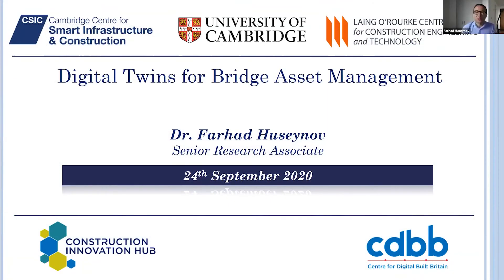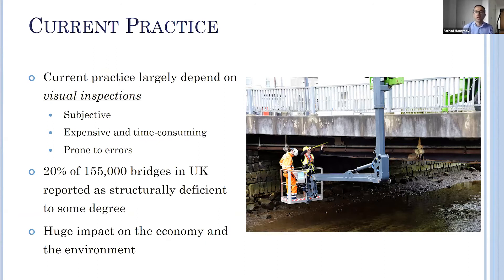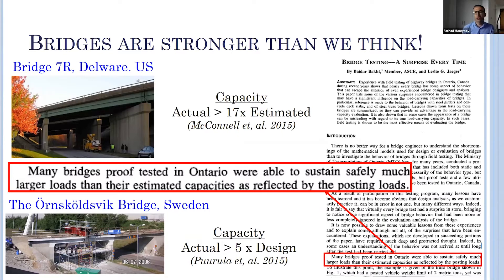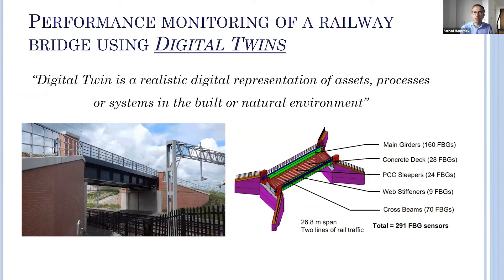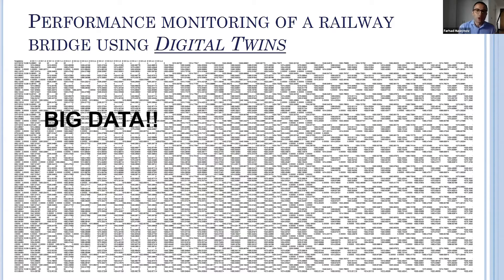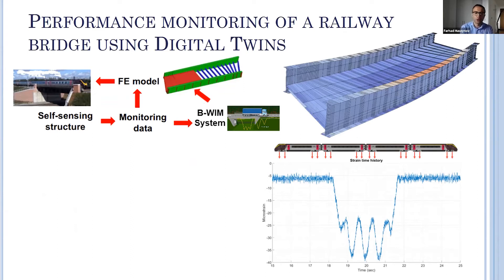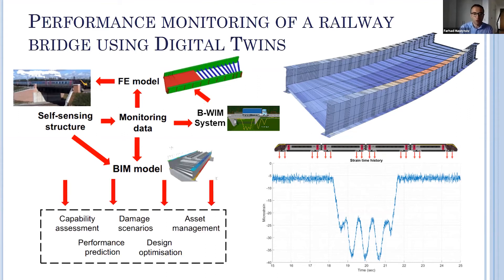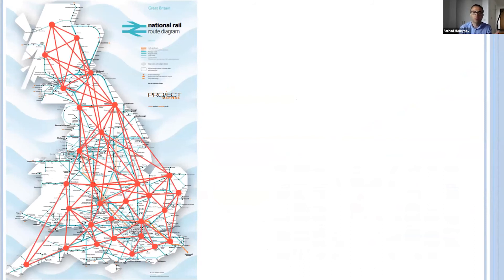Digital Twins for Bridge Asset Management – Dr Farhad Huseynov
CSIC Partner Gathering 2020
24th September 2020